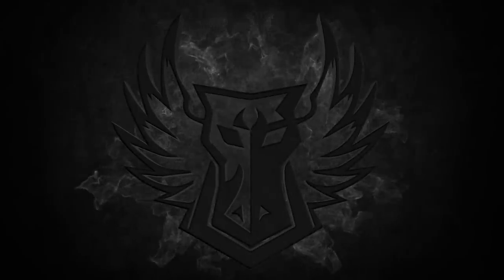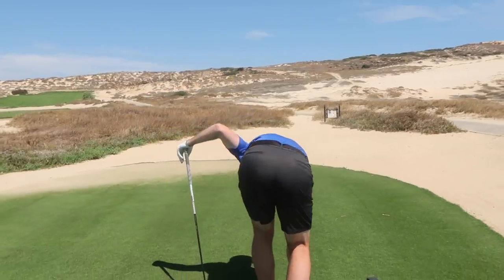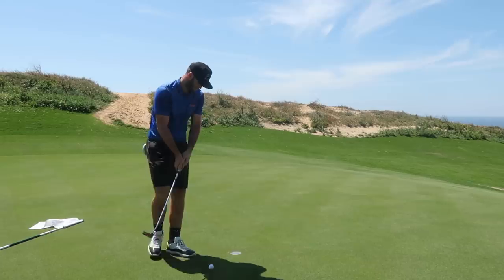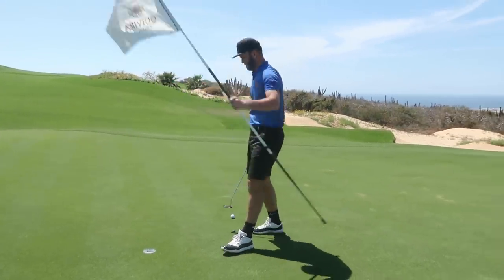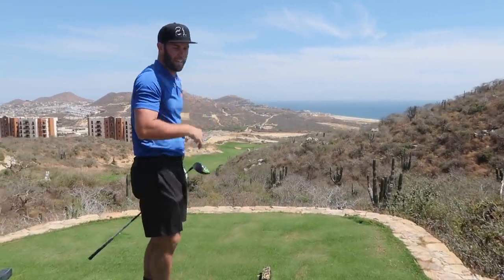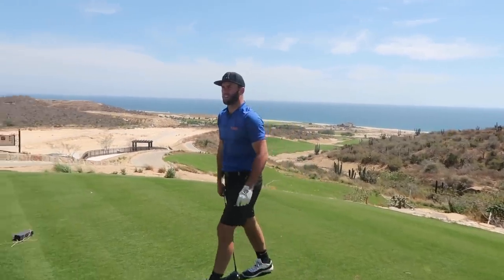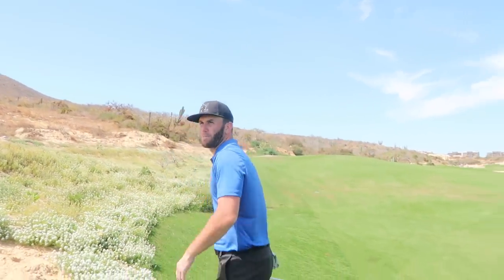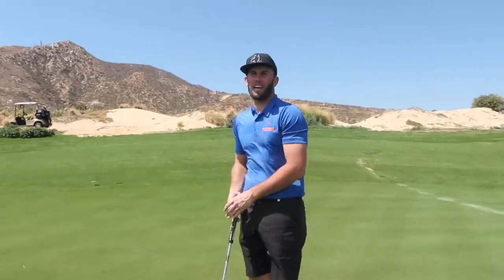Sickest Tee Shot in Golf | Quivira Golf Club Part 3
Incredible tee shots on holes 16, 17, & 18!

After our wedding Cabo was the perfect trip for Kelsey and I. We stayed at Pueblo Bonito Pacifica (a beautiful resort right on the beach) and just minutes away from the golf course. I got the chance to play golf everyday and Kelsey soaked up the sun. We will definitely be back!

Write to me or send me cool stuff!
Brodie Smith
2831 Eldorado Parkway Ste 103-334

STAY DARKHORSE
~ Brodie ~